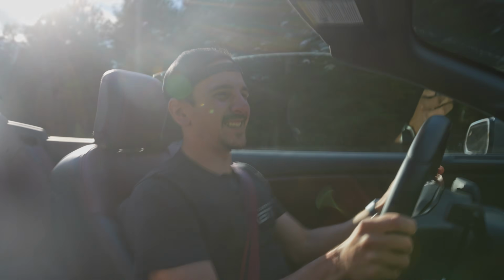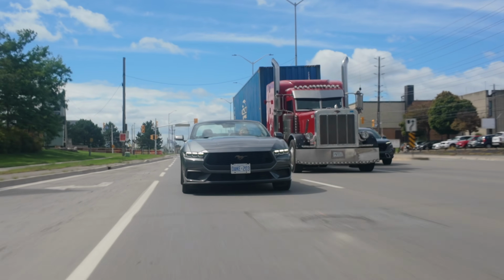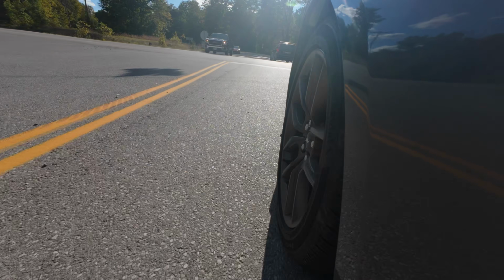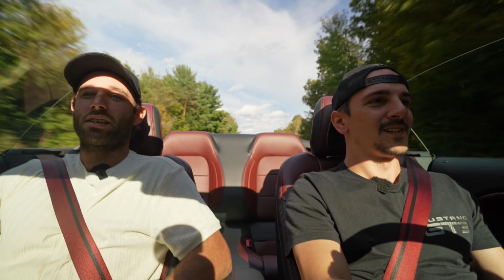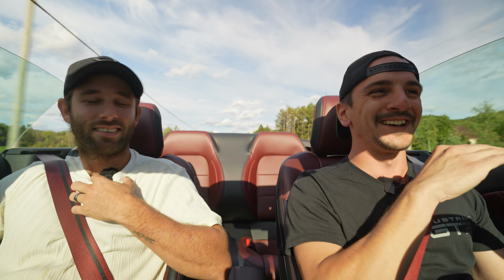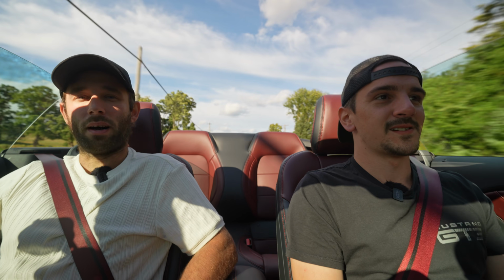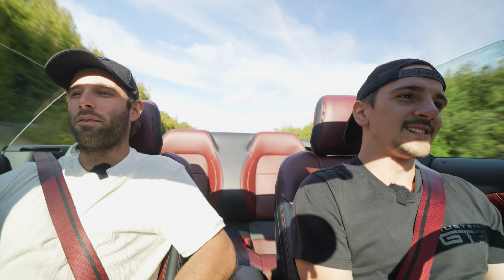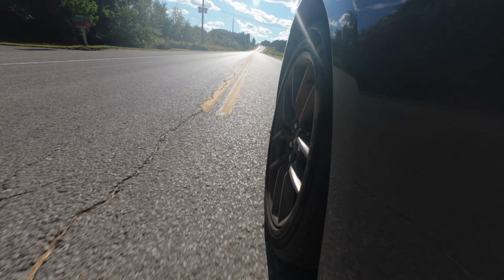WHO NEEDS A V8? - Ford Mustang EcoBoost Convertible - Review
The new S650 generation Ford Mustang comes with changes to the inline-4 based EcoBoost version of America's favorite pony car. Gone is the option for a manual, with the 10-speed automatic remaining as your sole option. But that doesn't mean that the EcoBoost Mustang isn't a fun car to drive, especially when spec'd as a convertible such as this 2024 Ford Mustang EcoBoost Convertible.

But unfortunately, Ford has made some other questionable decisions that put the EcoBoost Mustang into a weird spot. What used to be a "Dark Horse" competitor in the entry-level sports car category, has now been tamed to be the perfect rental car for your next Florida vacation. For better and for worse. So, is all hope lost for the entry-level Mustang? And is a Mustang without a V8 even a real "Mustang"? That, and more, we'll find out in today's review!

Vote in future polls on our Instagram at GCCars_CA